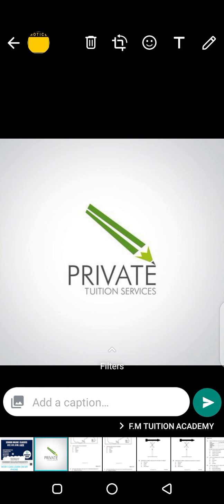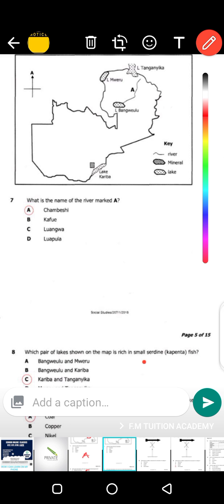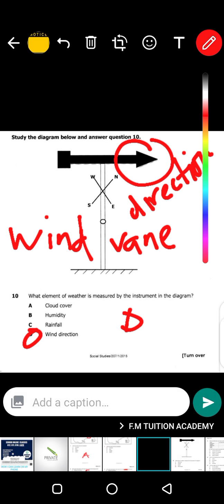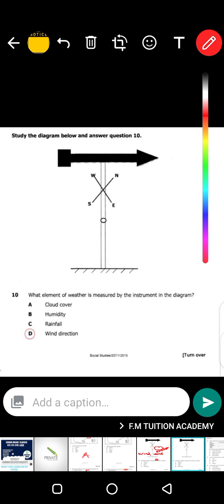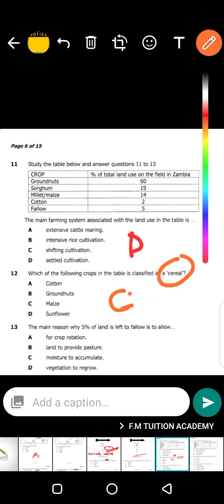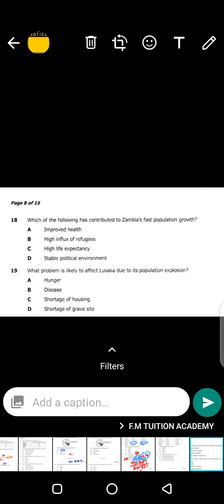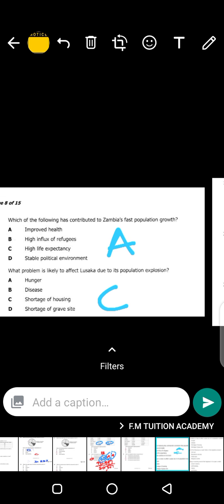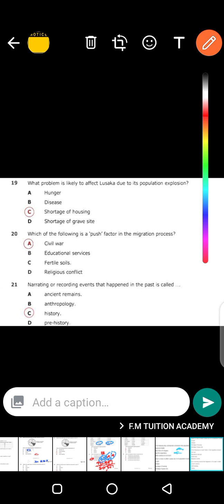Watsapp 0979222076 or 0953331204 for online TUITIONs G8 & 9 social studies ECZ REVISION PAPER